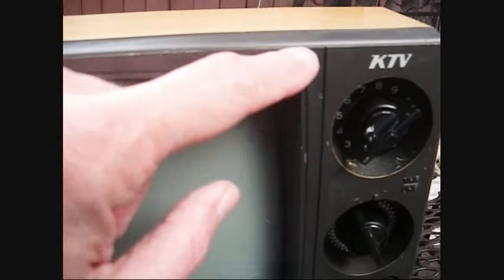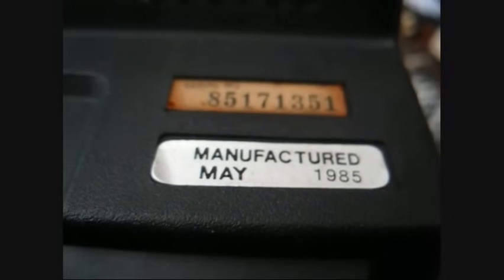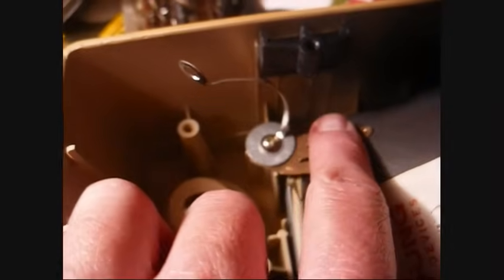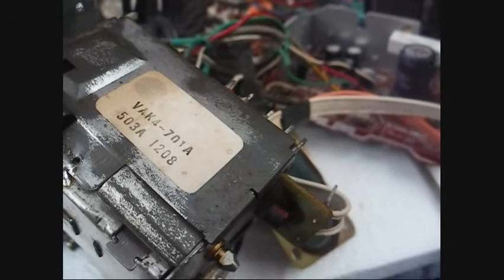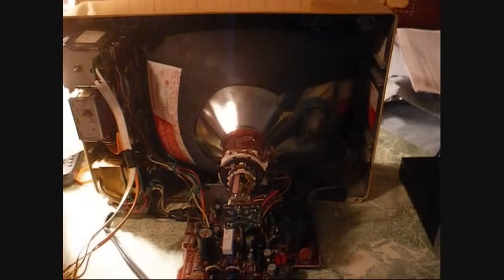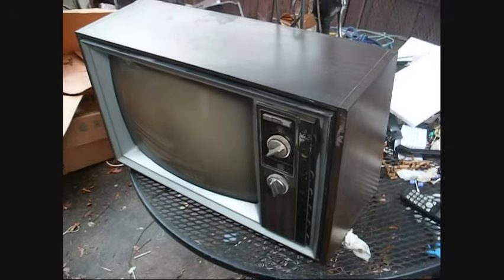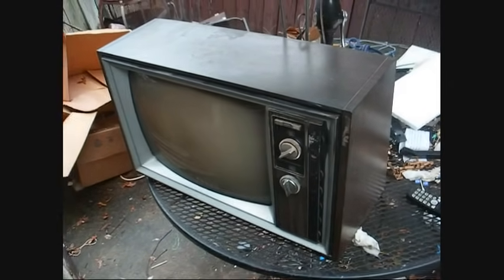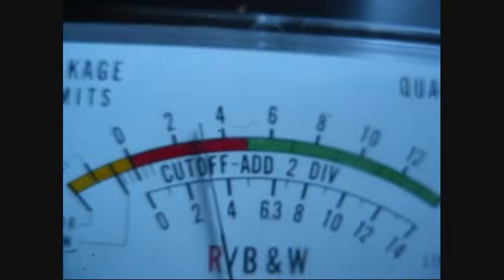Servicing a crusty KTV 12" B&W TV from 1985, and recent TVs found in an old house.